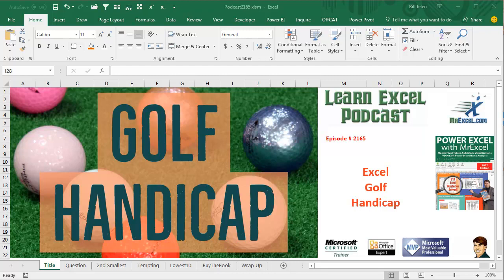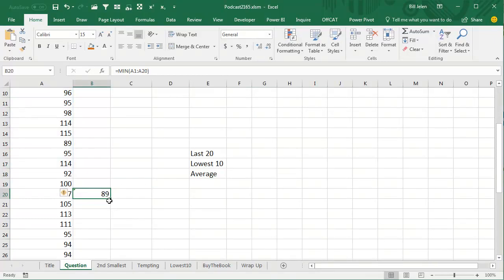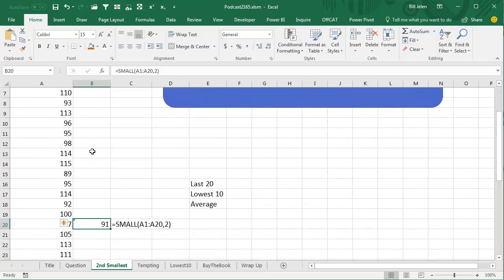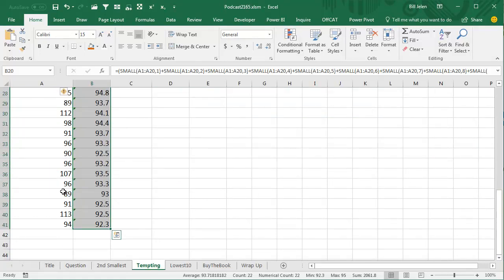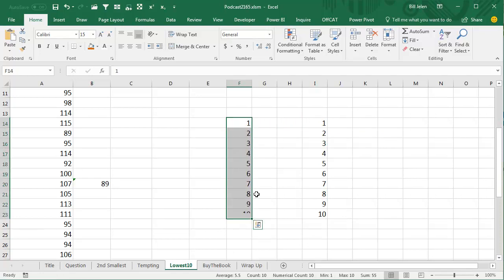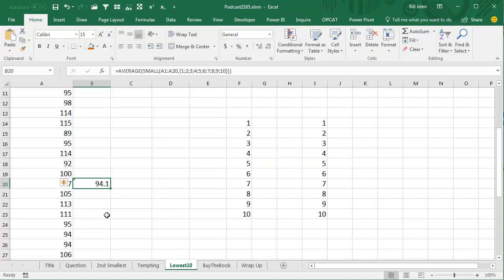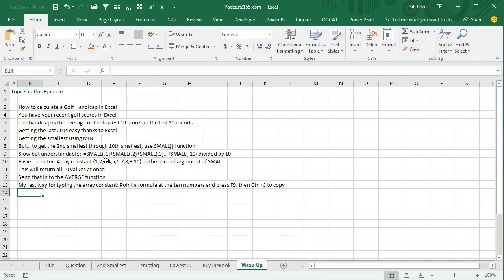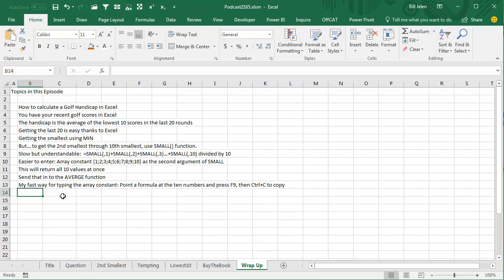Excel - Golf Handicap - Episode 2165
Microsoft Excel Tutorial: How to calculate a Golf Handicap in Excel

Welcome back to another episode of the MrExcel podcast, where we dive into all things Excel. In today's episode, we will be discussing how to calculate your golf handicap using Excel. This topic was inspired by a question from Andrew, who attended one of my seminars in Fort Myers, Florida. He asked if there was a way to use Excel to figure out his golf handicap, and the answer is yes!

To start off, Andrew already had a column of all his golf scores in column A. Our goal is to find the average of the 10 smallest scores from the last 20 rounds of golf. The average part is easy, but the challenge lies in finding the second, third, and fourth smallest scores. This is where the SMALL function comes in handy. While the MIN function finds the smallest value, the SMALL function allows us to specify which smallest value we want to find.

To use the SMALL function, we need to create an array constant with the numbers 1 through 10. This can be done by typing 1 in a cell, holding down the Ctrl key, and dragging the fill handle to get the numbers 1 through 10. Then, we can use the F9 key to calculate and select the array constant. This array constant will be the second argument in our SMALL function, which will return 10 values at once. We can then use these values in the AVERAGE function to find the average of the 10 smallest scores.

Alternatively, we could manually type out the formula to find the average of the 10 smallest scores, but this would be time-consuming. That's why I prefer to use the array constant method, which is much faster and easier to understand. This is just one of the many Excel tips and tricks that you can find in my book, "POWER EXCEL with MrExcel", where I solve 617 Excel mysteries.

I want to thank Andrew for inspiring today's episode and for attending my seminar. And thank you for tuning in to another episode of the MrExcel podcast. If you enjoyed this video, don't forget to click the 'i' at the top right-hand corner to check out my book.

Table of Contents:
(00:00) Excel Calculate Golf Handicap
(00:14) Using MIN function to find smallest value
(00:24) Using SMALL function to find 10 smallest scores
(00:38) Finding second, third, and fourth smallest values
(00:48) Using Array constant for faster calculation
(01:55) Using Array constant to calculate Golf Handicap
(02:05) How to get numbers 1 through 10
(02:15) Creating an Array constant
(02:32) Using Array constant in SMALL function
(02:57) Sending 10 values into AVERAGE function
(03:18) Clicking Like really helps the algorithm

You have your recent golf scores in Excel
The handicap is the average of the lowest 10 scores in the last 20 rounds
Getting the last 20 is easy thanks to Excel
Getting the smallest using MIN
But… to get the 2nd smallest through 10th smallest, use SMALL() function.
Slow but understandable:  =SMALL(,1)+SMALL(,2)+SMALL(,3)…+SMALL(,10) divided by 10
Easier to enter: Array constant {1;2;3;4;5;6;7;8;9;10} as the second argument of SMALL
This will return all 10 values at once
Send that in to the AVERGE function: =AVERAGE(SMALL(A1:A20,{1;2;3;4;5;6;7;8;9;10}))
My fast way for typing the array constant: Type a 1 in a cell. Ctrl+Drag the fill handle from the 1 down to get 2 through 10.
Point a formula at the ten numbers and press F9, then Ctrl+C to copy